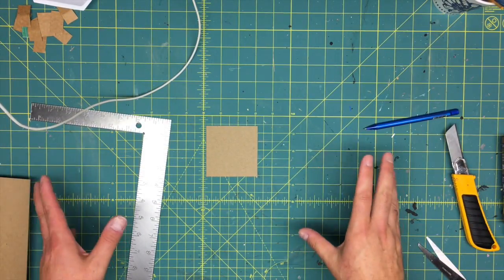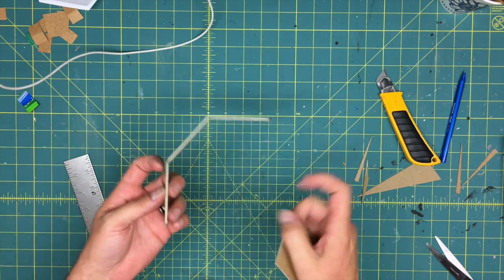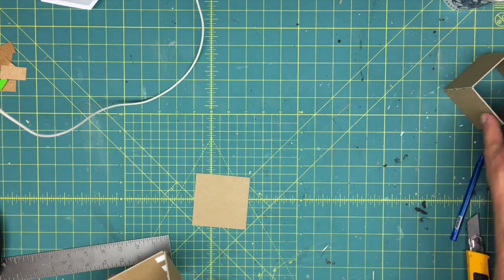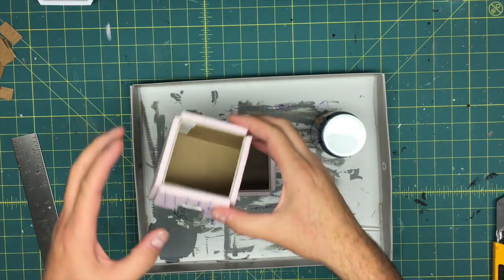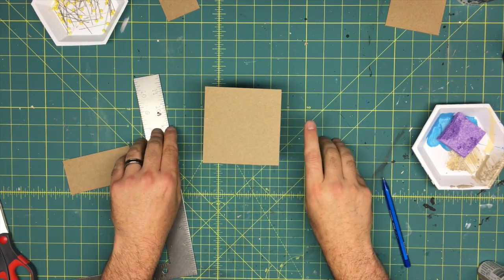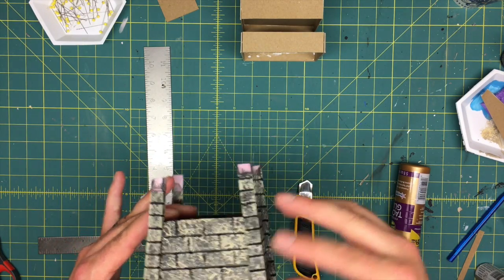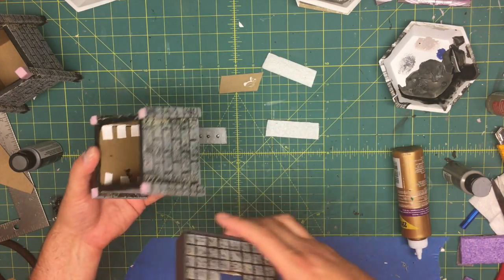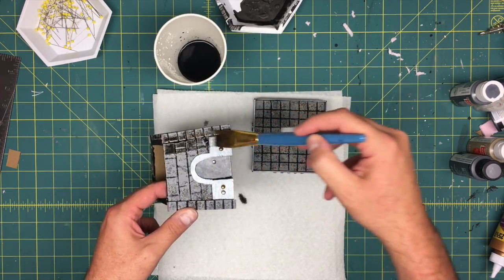GTE 013 -- The Lonely Tower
Steps to build a small guard tower for your gaming table. This one is based on a structure from one of my oldest son's favorite apps.